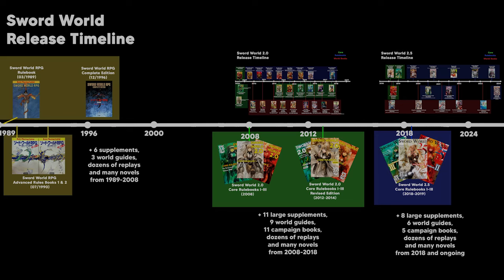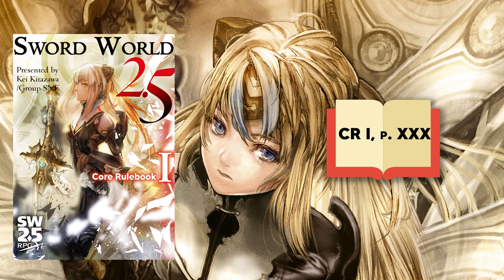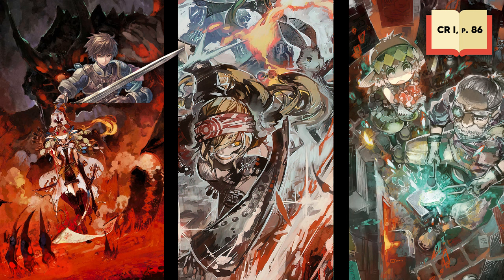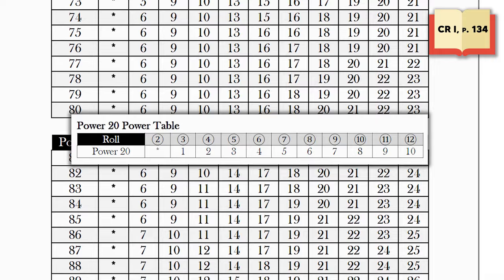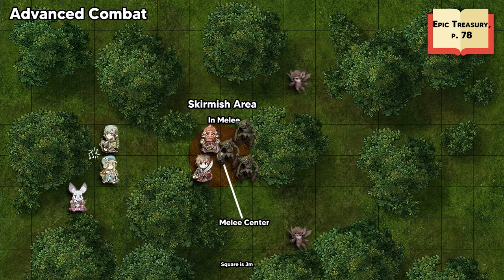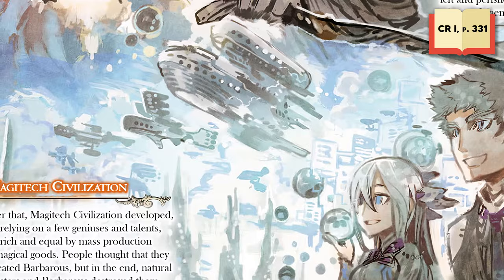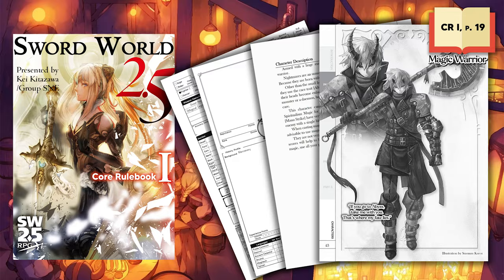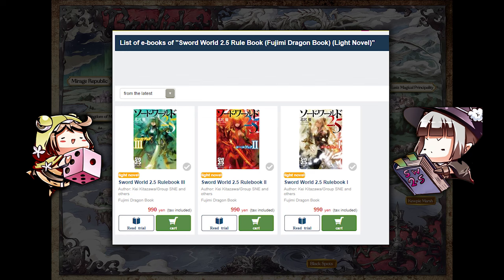What is Sword World 2.5 and How to Play it (Updated Version)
Video created by Auquid and Momo.

Sword World SFC 1 and 2 OSTs.

This video is based on a fan translation. Please support original creators by buying Sword World books and supplements.

00:00 Introduction
00:12 What is it?
00:48 How to Play?
01:32 Classes
02:57 Checks
03:49 Combat
05:00 World
06:35 What is Next?